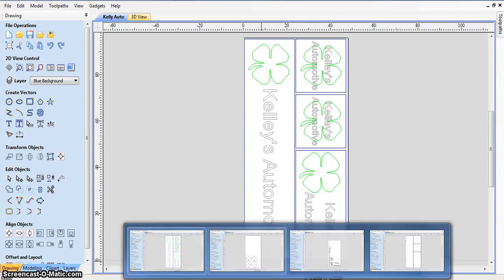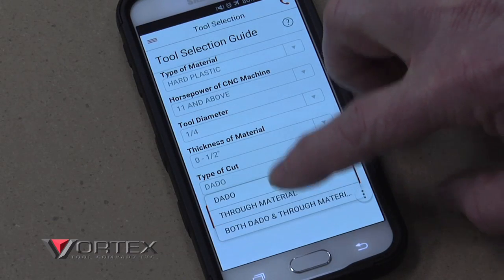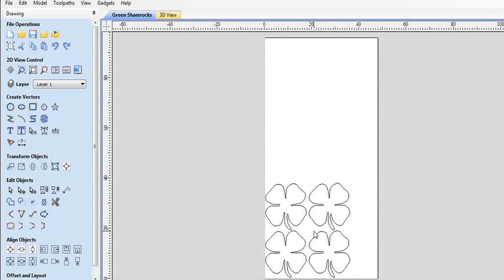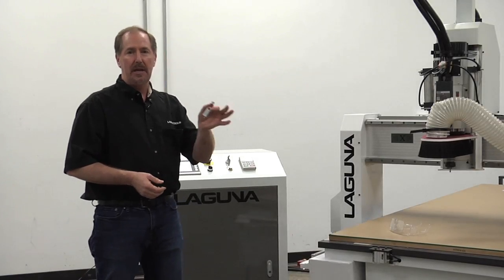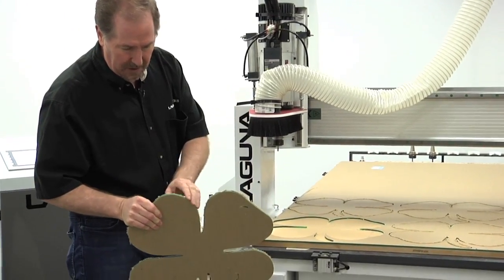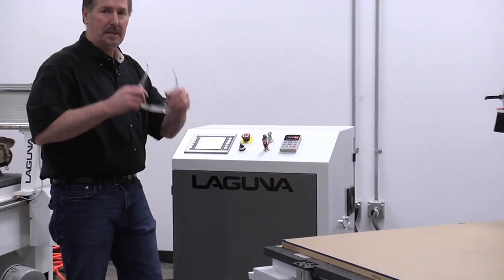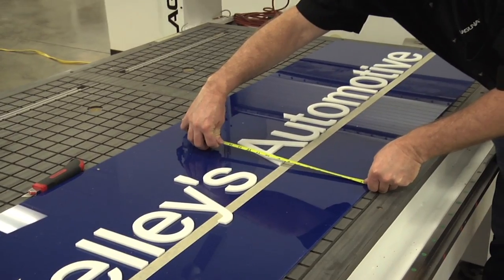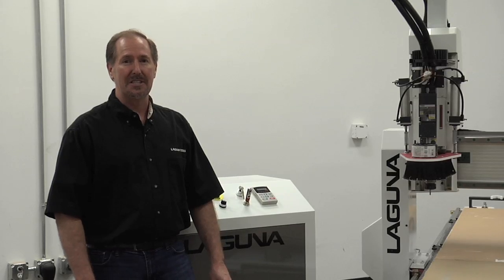Sign Making with a Router - Plastic - SmartShop® II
Laguna Tools’ own Jay Andrews walks you through plastic sign making with the SmartShop® II vacuum table CNC router.